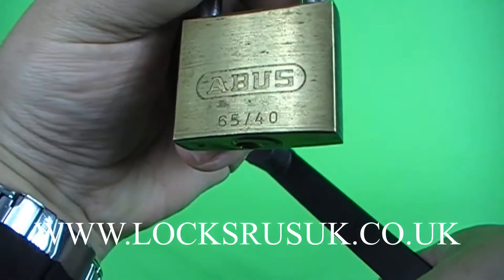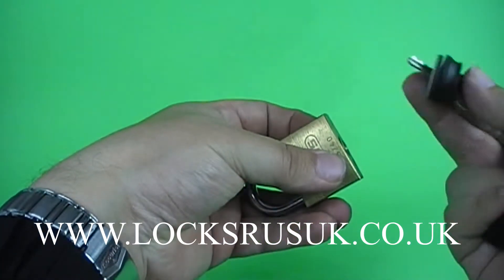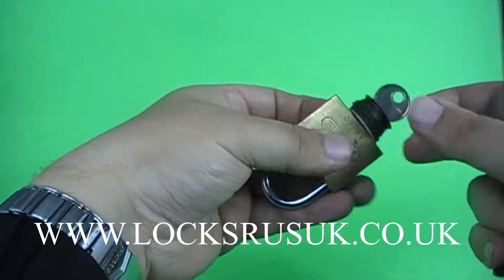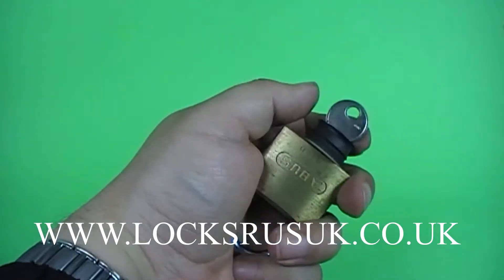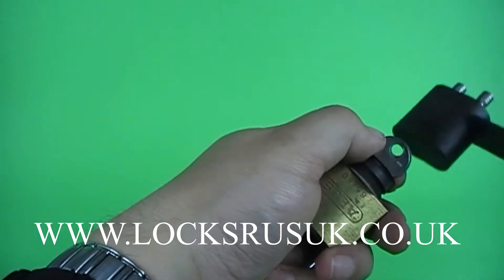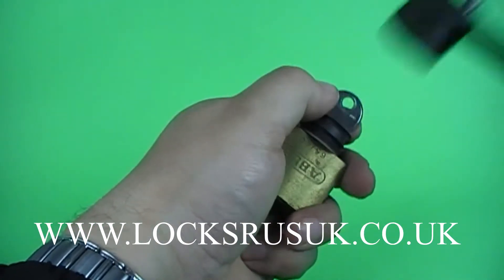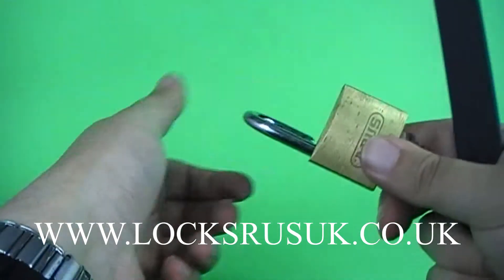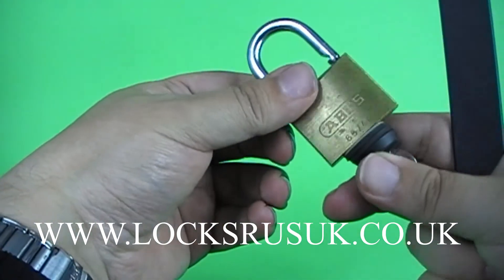BUMPING AN ABUS 65 40 PADLOCK.mp4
bumping an abus 65/40 brass padlock, quite tough locks to pick or bump, this was bumped with the small universal padlock keys